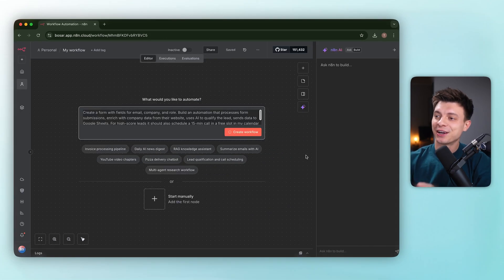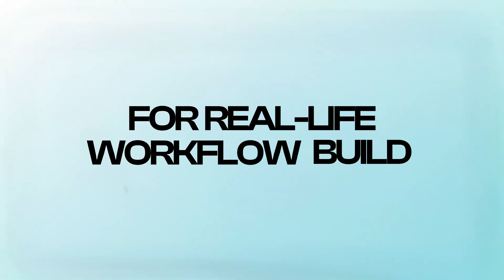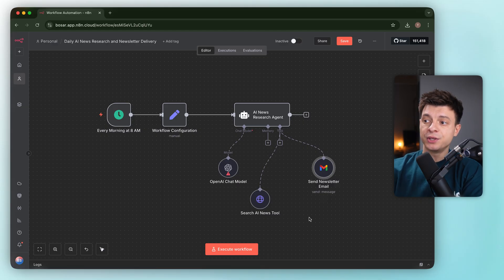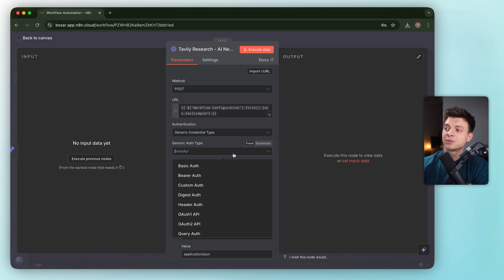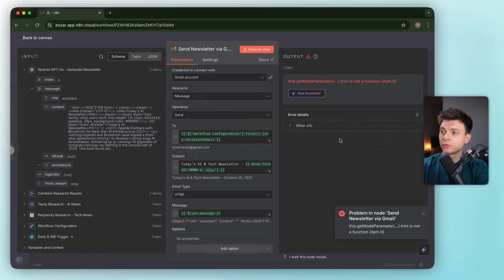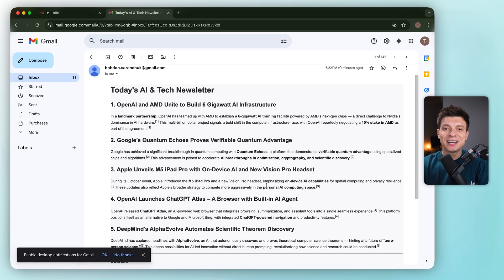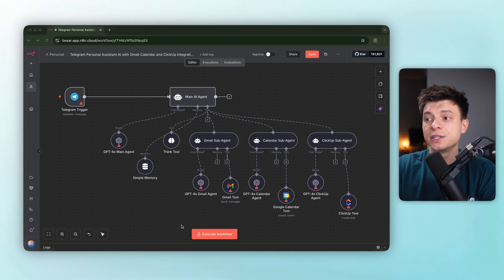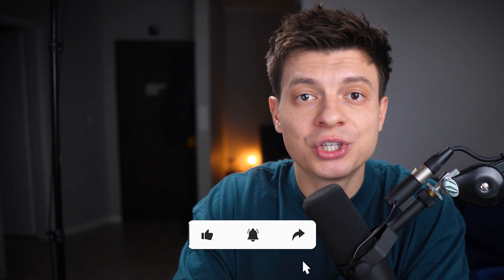Build n8n Workflows in Minutes Using the New AI Builder (Step-by-Step)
In this video, I put n8n’s new AI conversational workflow builder to a real test — from vague prompts to strict specifications to fully multi-agent systems.

🕒 Timestamps
0:00 – Demo
1:40 – Intro
3:04 – Test 1: Vague Prompt
6:08 – Test 2: Precise Prompt
12:49 – Test 3: Multi-Agent Build
15:47 – Enabling AI Builder